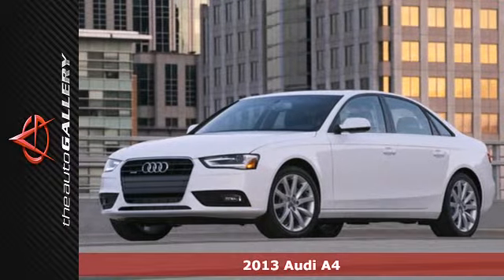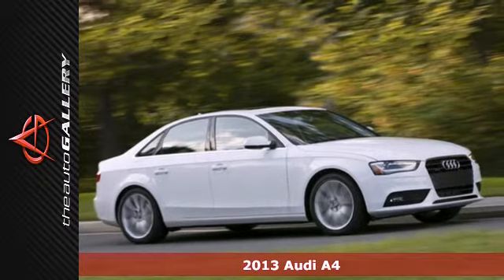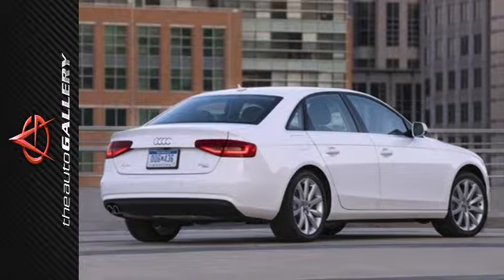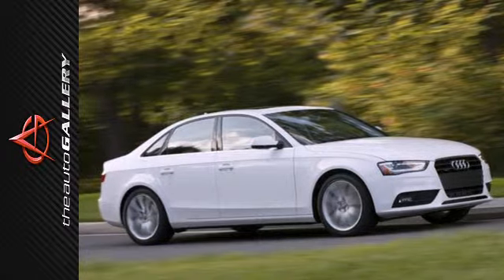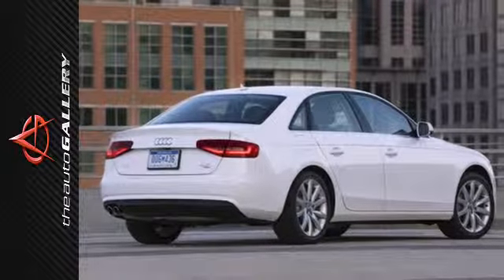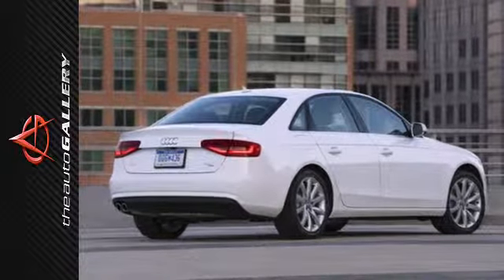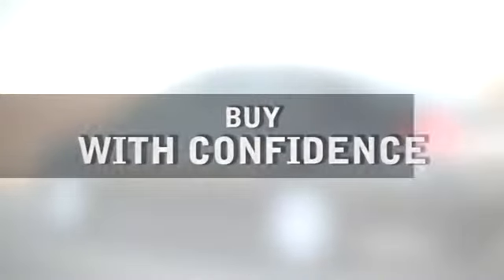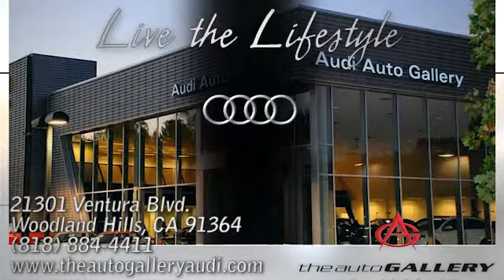2013 Audi A4 Los Angeles Woodland Hills, CA NAD146009 SOLD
Year: 2013
Make: Audi
Model: A4
Trim: 4dr Sdn CVT FrontTrak 2.0T Premium Plus
Engine: 2.0L I4 16V GDI DOHC Turbo
Transmission: AUTOMATIC
Color: IBIS WHITE
Interior: GRAY
Stock #: NAD146009
PREMIUM PLUS PACKAGE- The Auto Gallery is overjoyed to present this beautiful 2013 Audi A4 2.0T 4dr FWD Sedan with a Multitronic Transmission. Finished in a Glacier White Metallic Exterior and Titanium Gray/Gray Leather Interior, this Audi A4 is truly one of a kind! In addition to its generous standard factory equipment this A4 boasts an attractive list of options that includes, PREMIUM PLUS PACKAGE, Audi Advanced Key, Audi Music Interface, and much more! Please call or visit our showroom with any questions you may have. *Monthly payments shown are based on specific interest rates and down payments on your good credit. See full vehicle description for unit specific terms. Please see manager for complete offer details.

Address:
21301 Ventura Blvd.